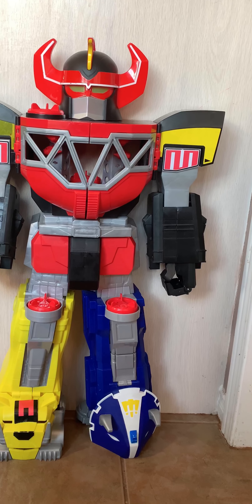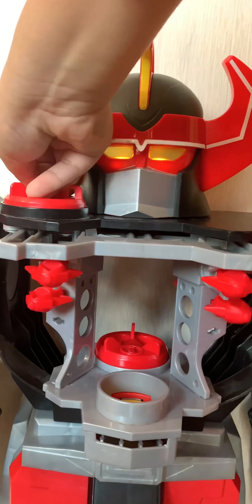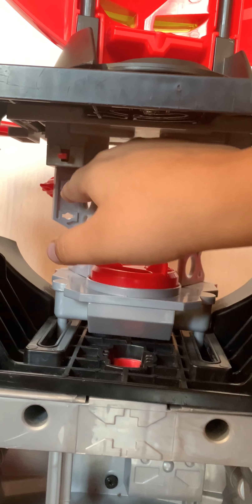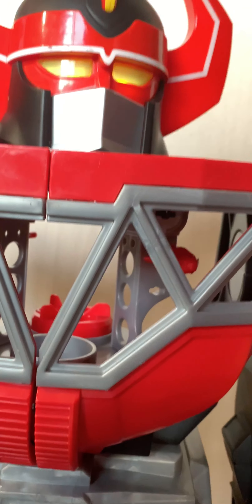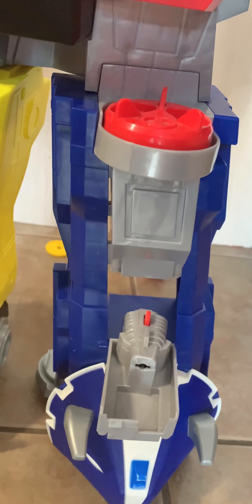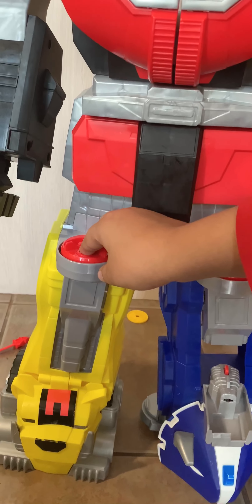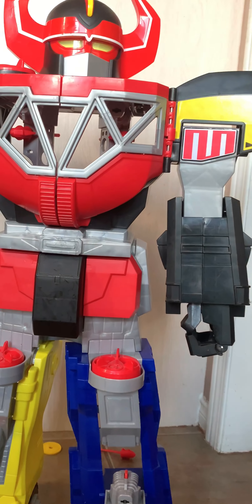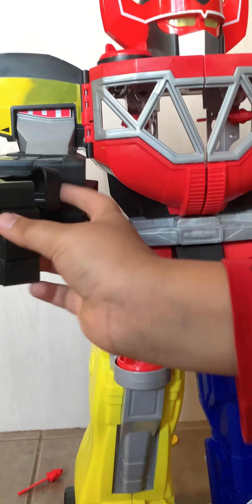Power ranger megazord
Features to play with a power ranger megazord explained.